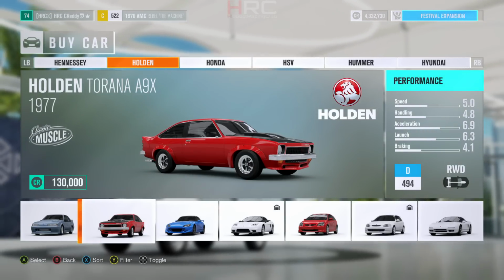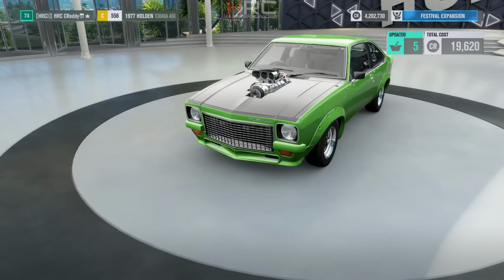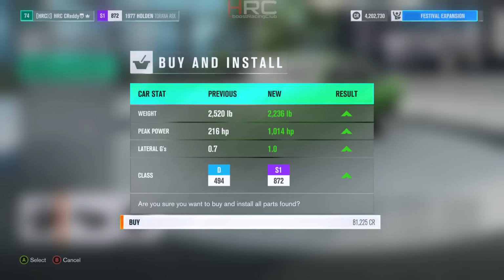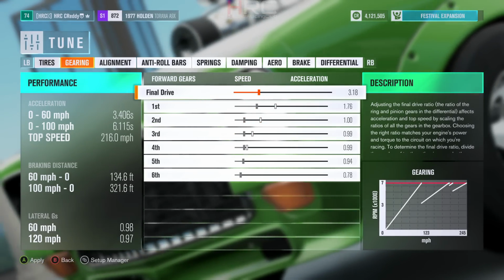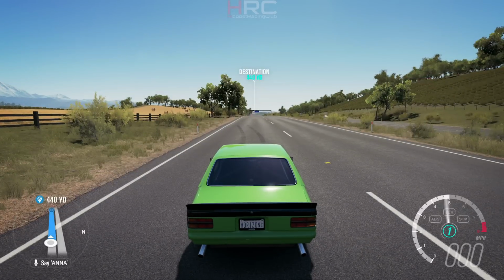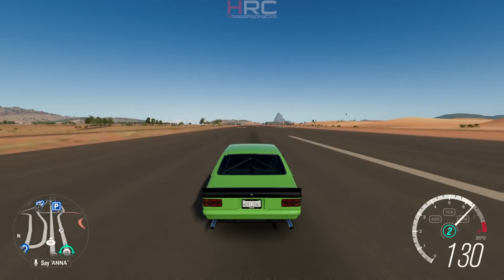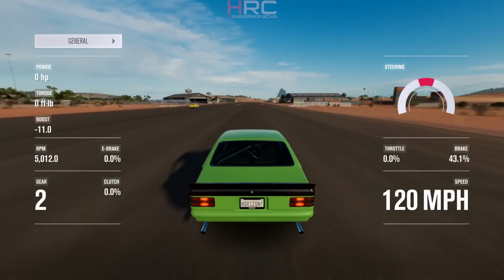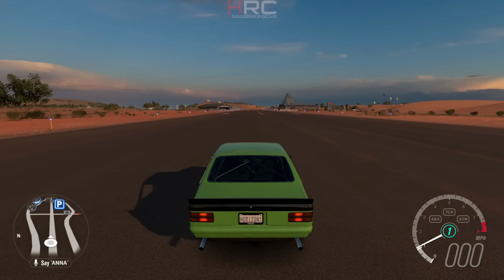Forza Horizon 3 | Pre-Meet Builds Pt.2 | 1000+HP Blown Torana A9X, Powerglide Tune, LS3 Swap & More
What's up family, for this Pre-Meet build I try out the Holden Torana A9X, instead of making an all around car I build this one just for the 1/4 mile, I even put a powerglide setup in, can't wait to see what this does at a meet so stay tuned for that. I hope y'all enjoy!

GT:HRC CReddy
PSN:HRC-CReddy